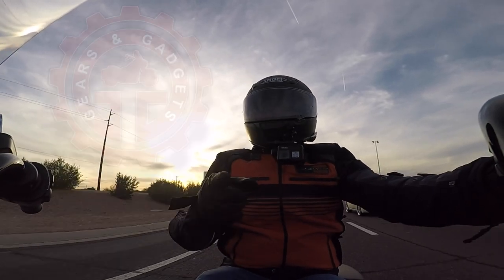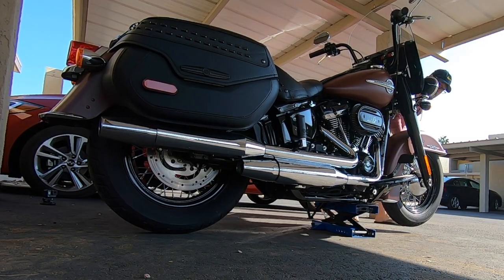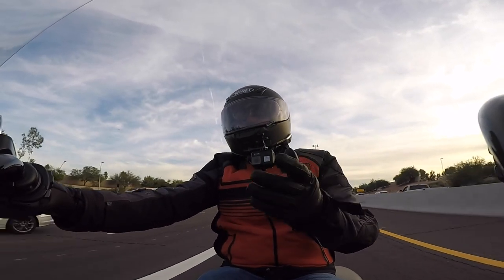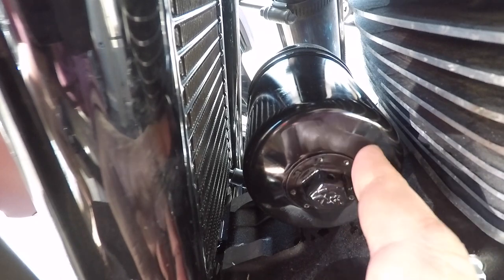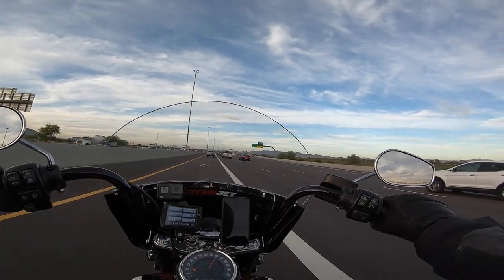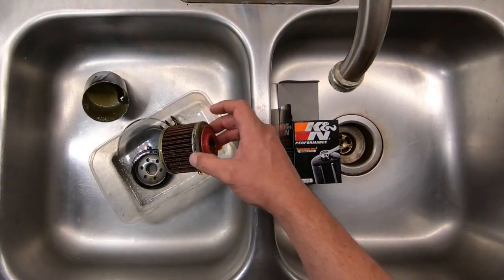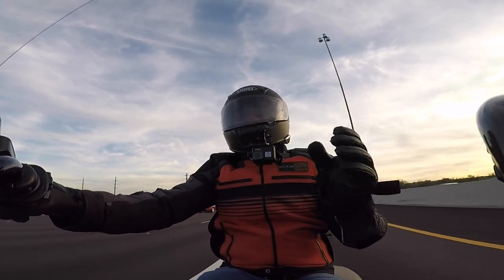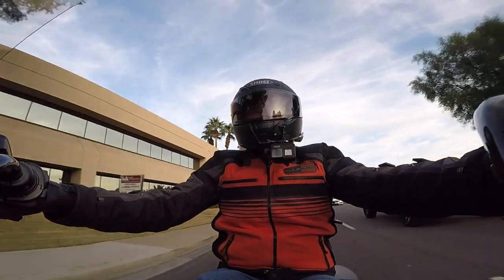What's inside a used oil filter off a Harley-Davidson?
I changed the oil on my 2018 Harley-Davidson Heritage 114 (FLHCS) and figured it would be a good time to show you what is inside a used oil filter. I was pleasantly surprised by the K&N motorcycle oil filter, but I was also more pleasantly surprised at what I DIDN't find in the filter.

LiftMaster Jack

K&N Oil Filter

Oil Plug O-Rings

My Riding Gear:

Shoei RF-SR Helmet:

Shoei Transitions Shield CWR-1:

Harley-Davidson Hill City Switchback Riding Jacket:

Harley-Davidson Saddle Mesh & Leather Gloves:

Dynojet Power Vision

FOBO Bike Bluetooth TPMS System:

Quad Lock Motorcycle Handlebar Mount

dragy 10Hz GPS Based Performance Meter

Halo Headband Solar Skull Cap: